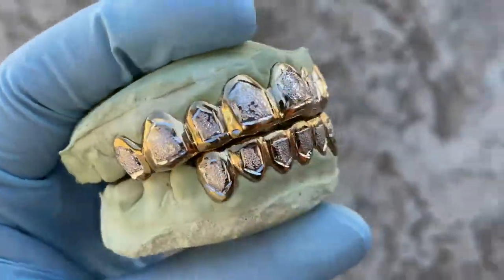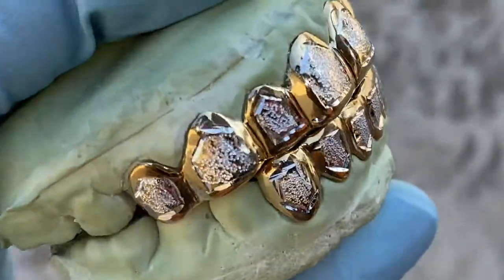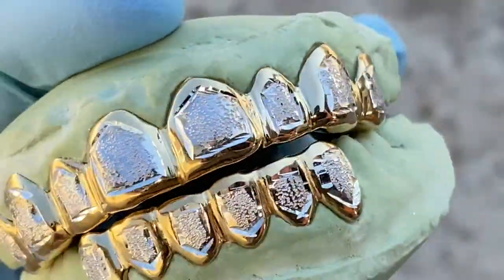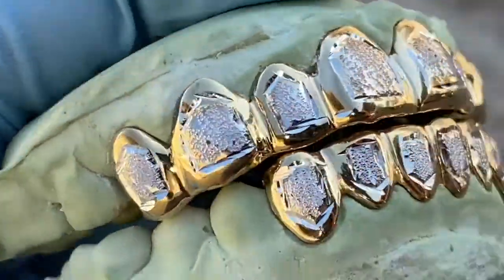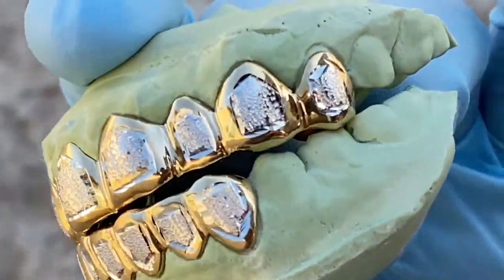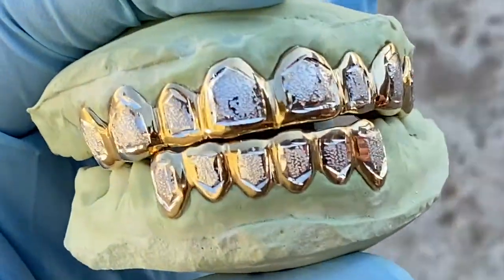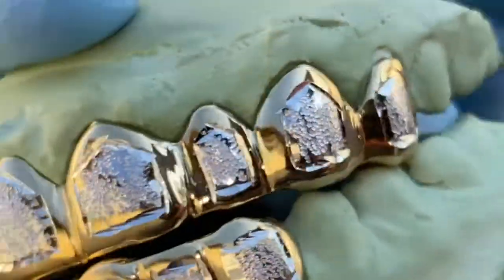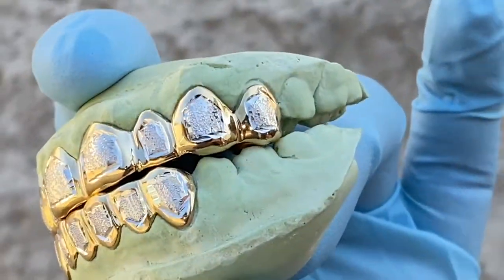Custom Fit Grillz Diamond Dust Gold Plated over 925 Silver Two Tone 8 Top 6 Bottom Teeth Grills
Check out this custom fitted eight on six grillz we just did for a customer,   gold plated over solid 925 sterling silver,  dazzling diamond dust, two tone finish, precision hand made work for a perfect fit.  Easy online ordering. Get slugged out at: